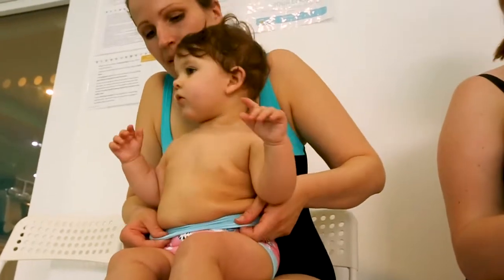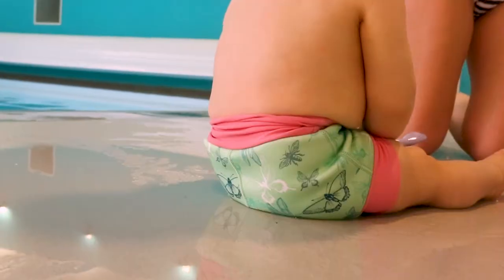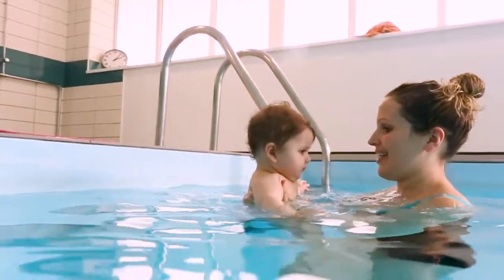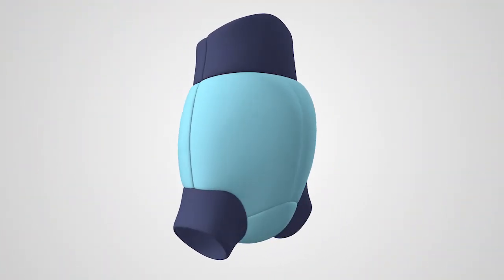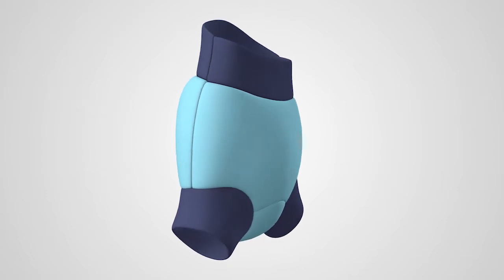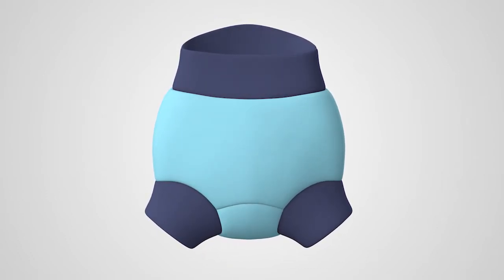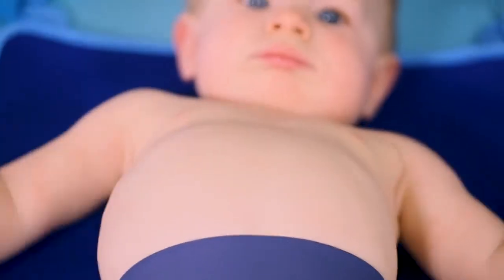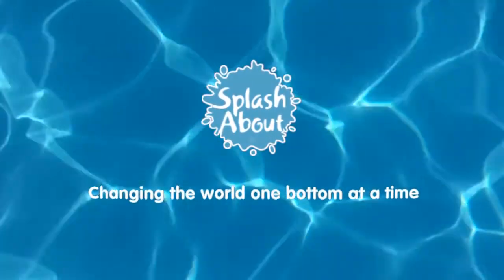Splash About Happy Nappy Swim Diaper USA